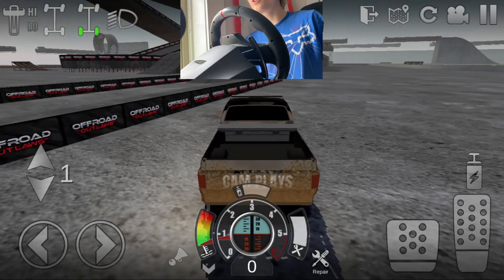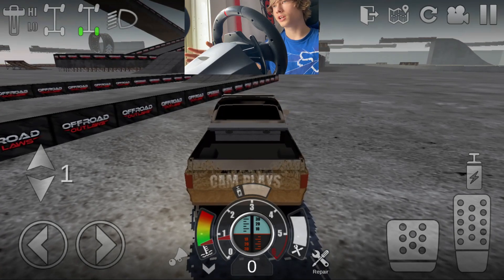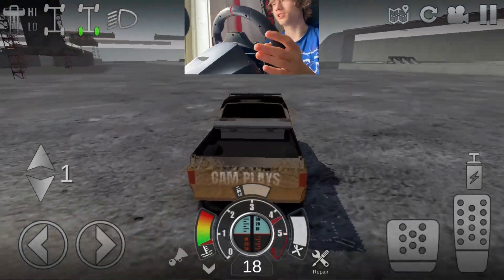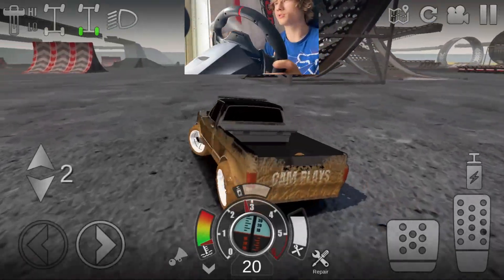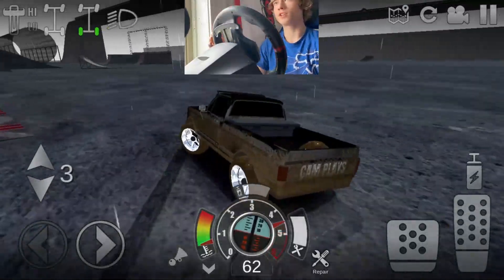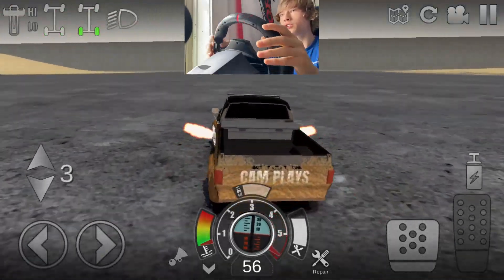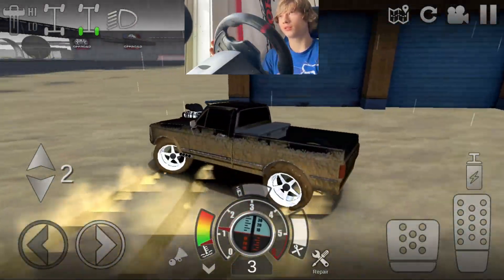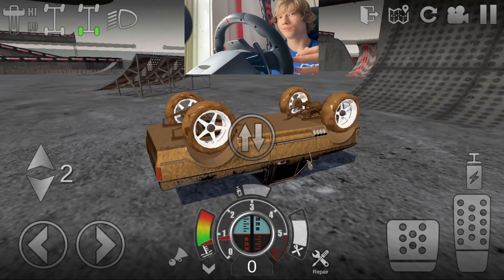Playing Offroad Outlaws With A RACING WHEEL!